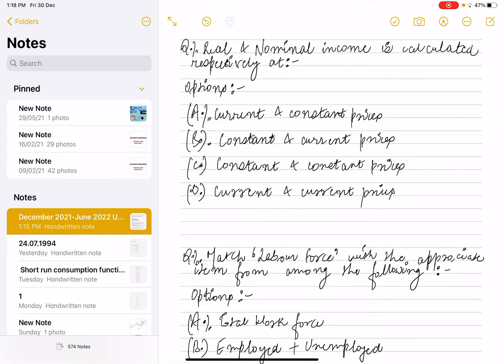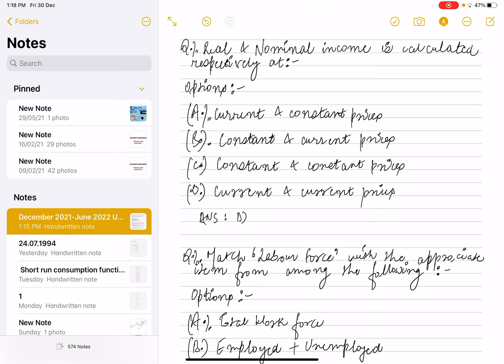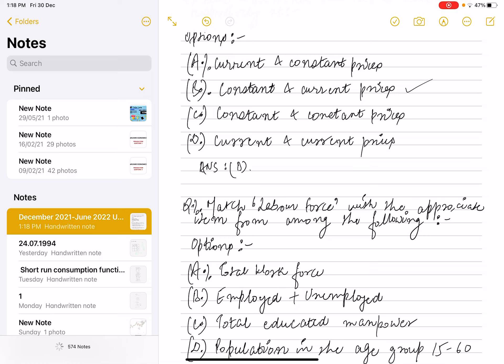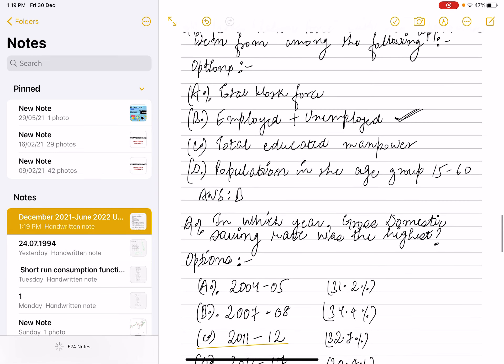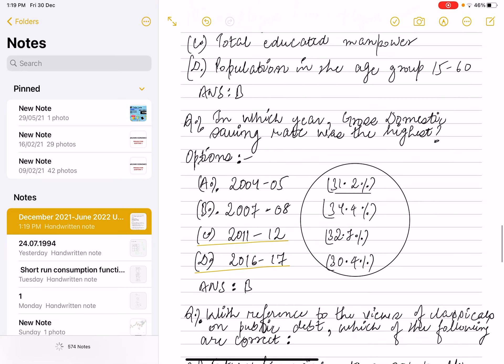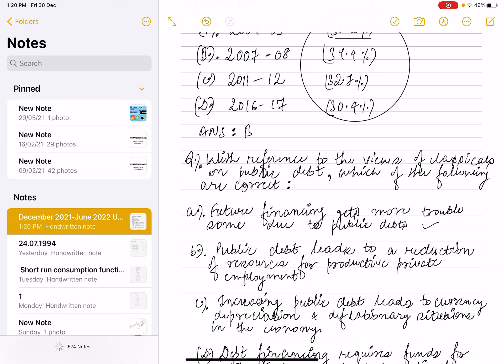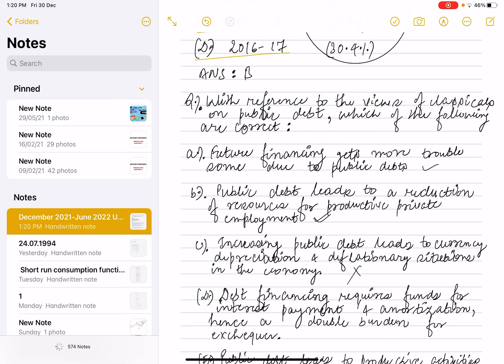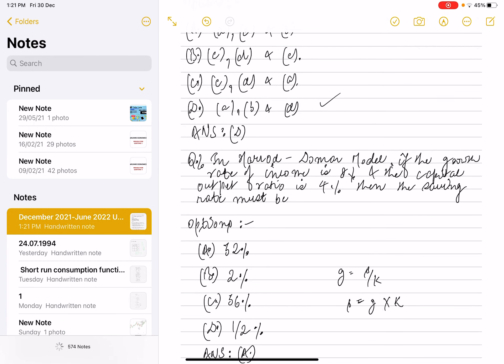Previous Year Question - UGC NET ECONOMICS